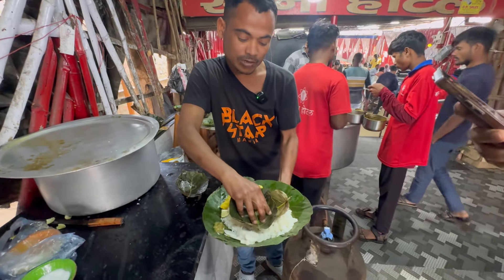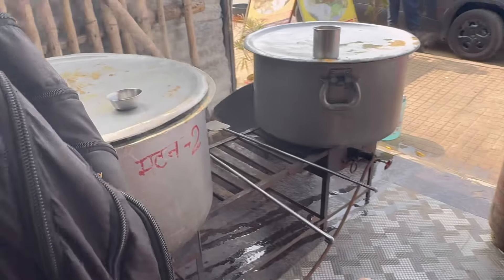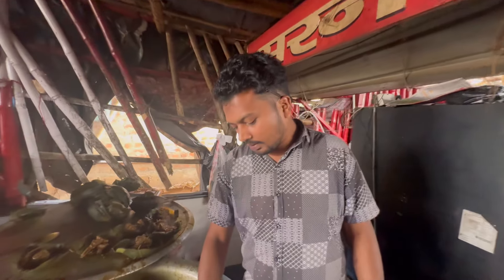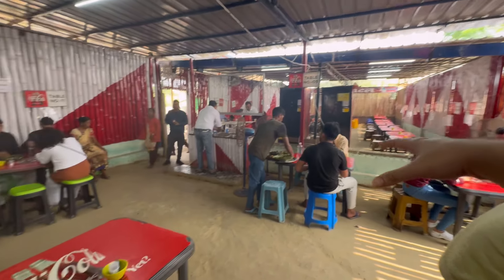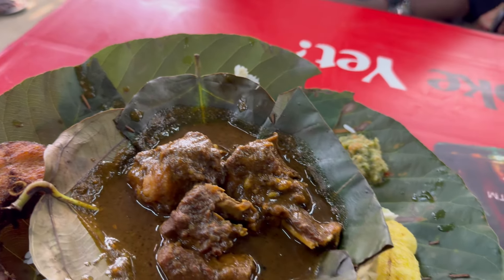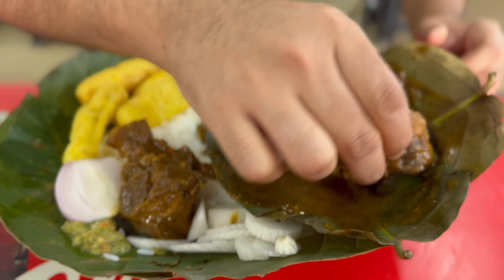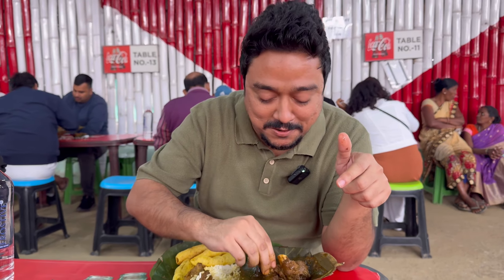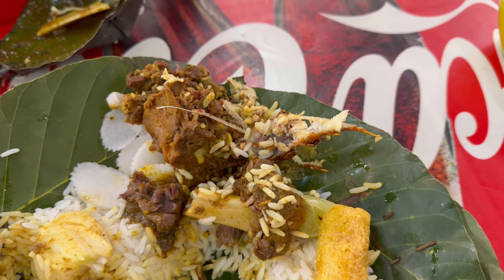Ranchi’s Famous Sarna Mutton next to MS Dhoni’s House | Best Mutton & Fish in Jharkhand